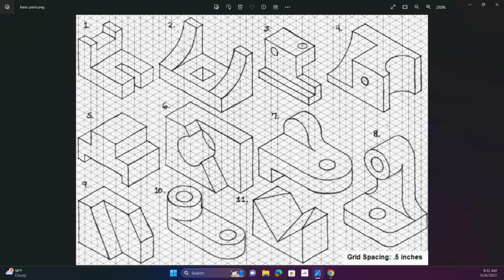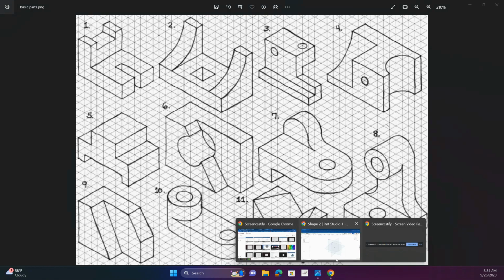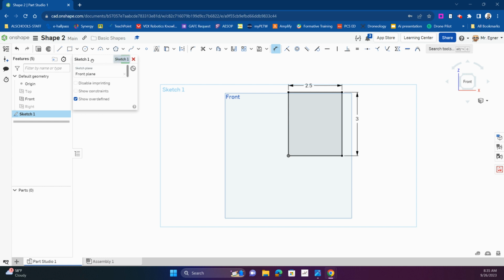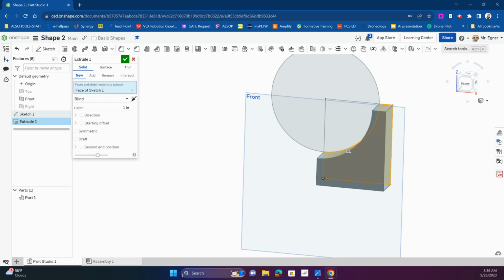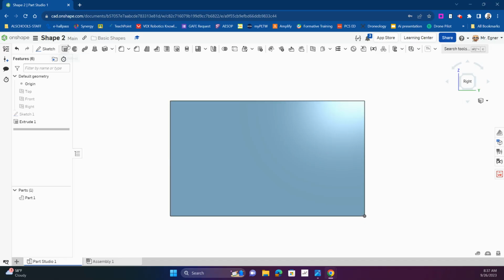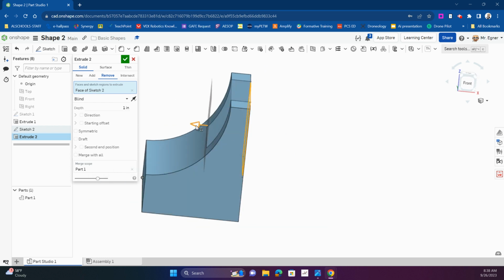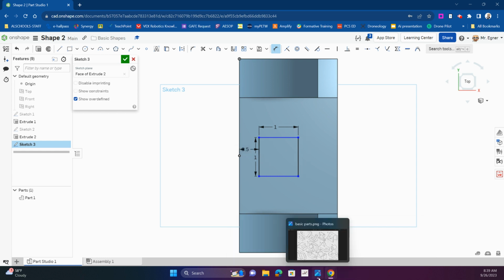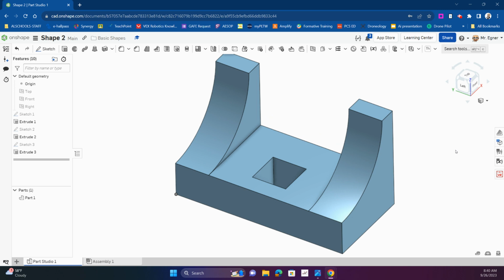Shape 2 Onshape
Companion Video for Shape 2 in Onshape